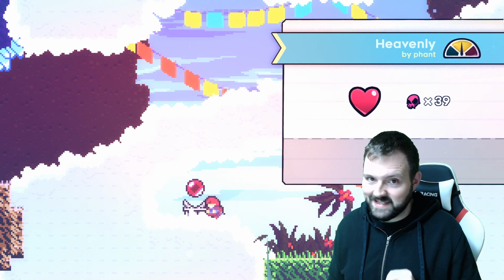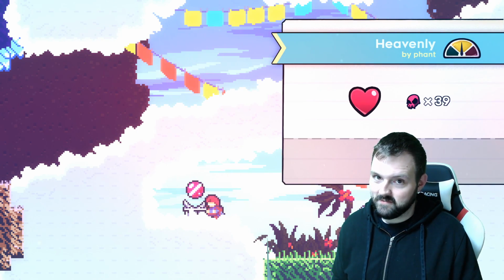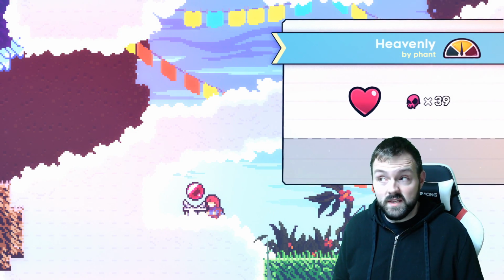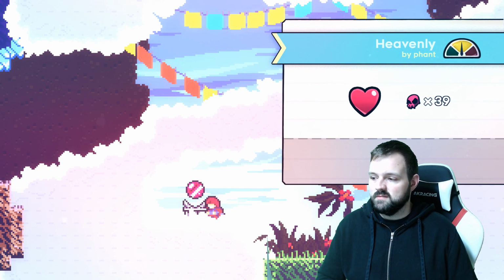2020 Collab: Heavenly By: Phant (SC2020I02)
From the Intermediate Lobby comes Heavenly by Phant. Easily the shortest map in the collab but awesome music, deco, and mechanics make this a fun map to play and a good first Silver Berry for those of you collecting them!

Album also available on most major streaming platforms!

Support: Channel Memberships now Available!

Here's a list of all the maps i've done with links to the videos: